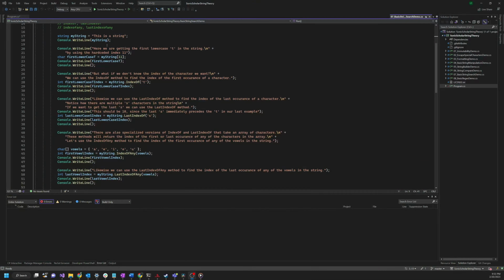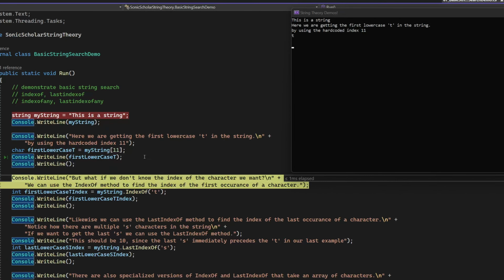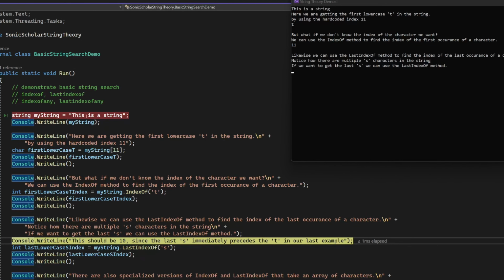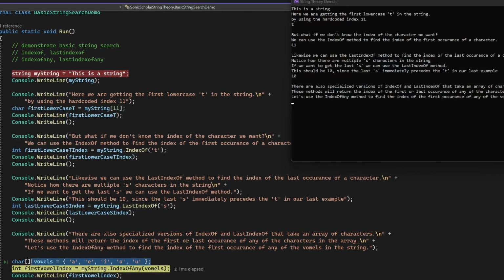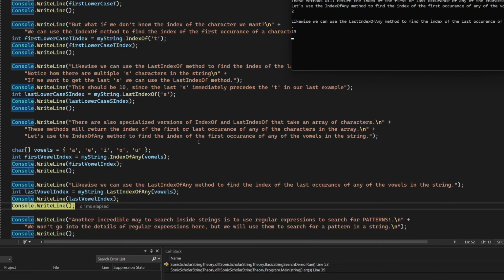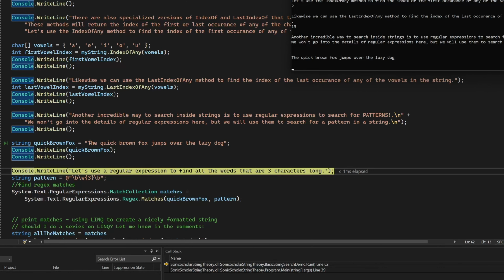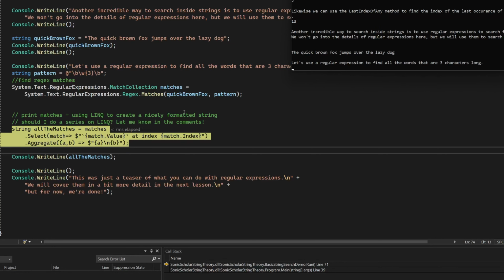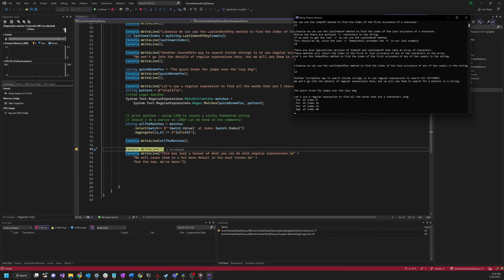C#: Searching Strings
Basic String Search

In this video we focus on the "search" methods in the string class, IndexOf, IndexOfAny, LastIndexOf, and LastIndexOfAny. We also take a brief look at a simple regex pattern to find all 3 letter words in a string. The next video will unpack more of how regular expressions are useful, so don't miss it!

[Download]
↓ 6 Tips for Writing Excellent Software ↓